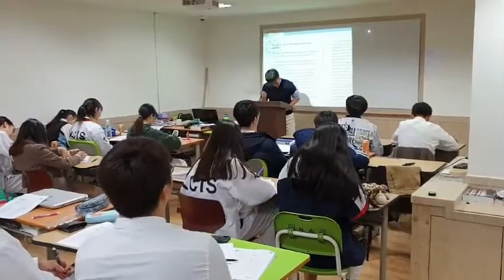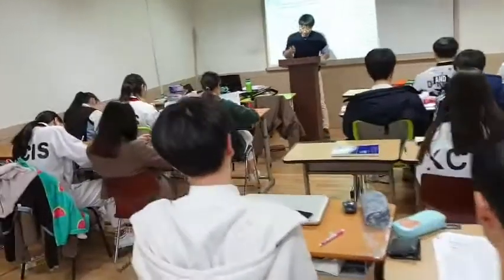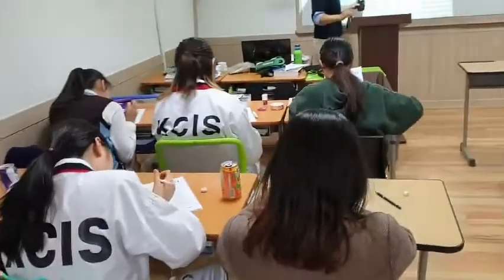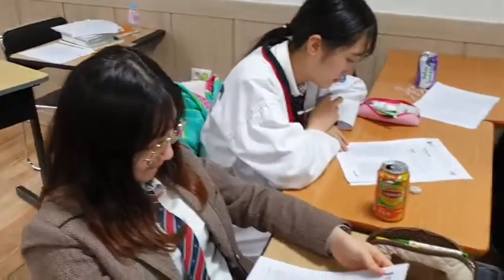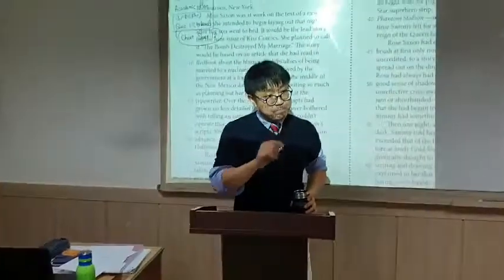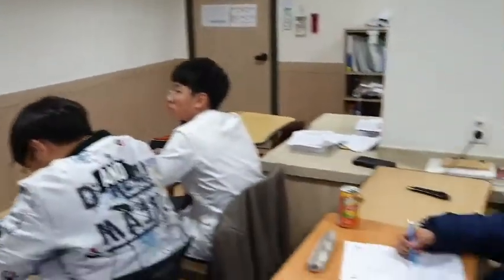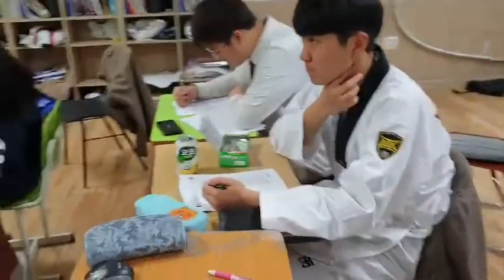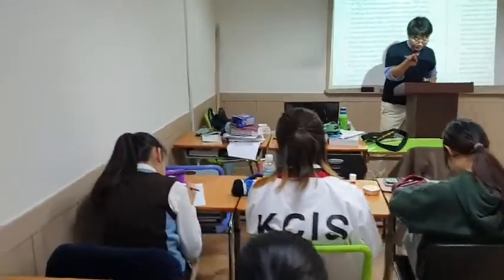20190305 KCIS After School Class SAT Lv 1 with Tr. Jaimin